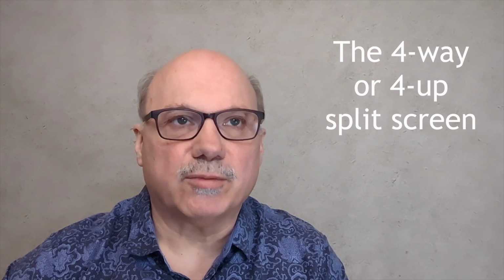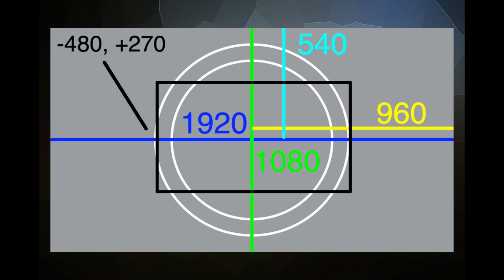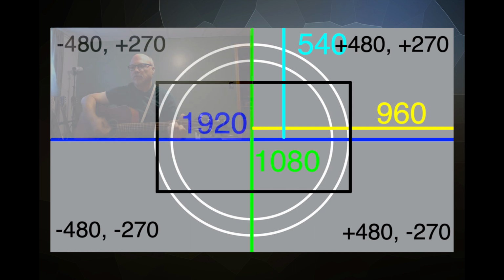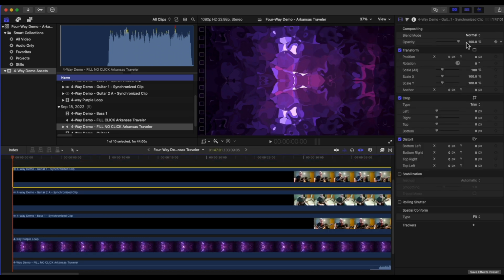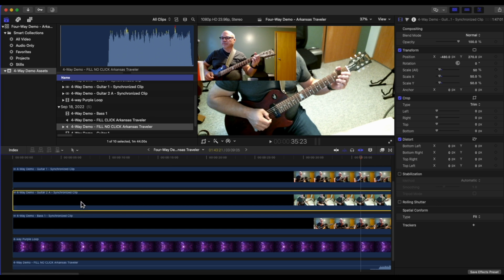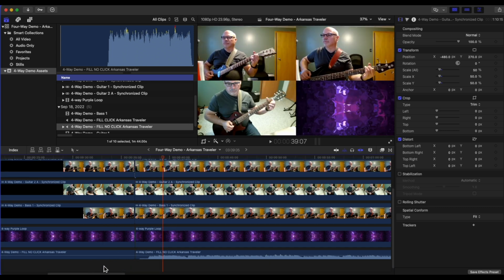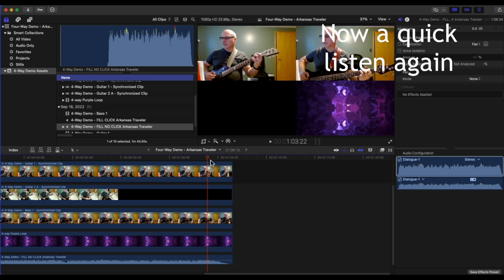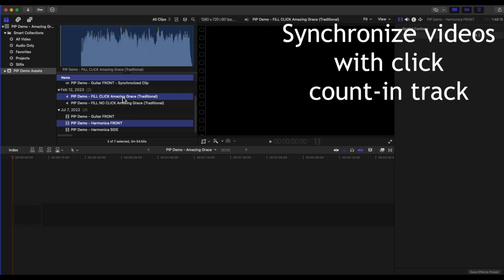Make your own "One man Band" music videos in Final Cut Pro.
Now that you have recorded your next masterpiece of a song and performed all the parts yourself -- how do got go from that recording to a multi-screen video where you play all the parts --  using final cut pro to synchronize all that audio and video?

Learn the best way how to prepare your audio, how to film yourself, and how to put together videos with 4-up or 4 way split screen or the simpler picture-in-picture.

It's easier than you think to make these videos. Just watch and see.

00:00 Introduction
00:47 Preparing the Audio
02:02 Recording Yourself
02:42 The 4-Up or 4-Way Basics
03:52 The 4-Up or 4-Way Demo
06:28 Picture-in-Picture Demo
08:26 Wrap-up
08:45 Amazing Grace (Alternate Version)